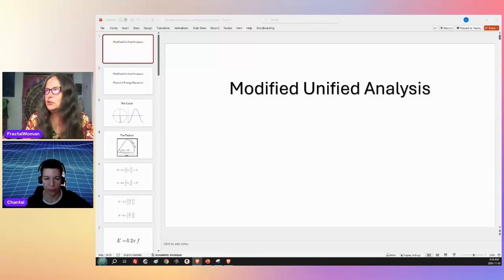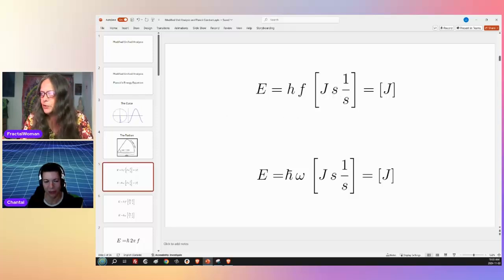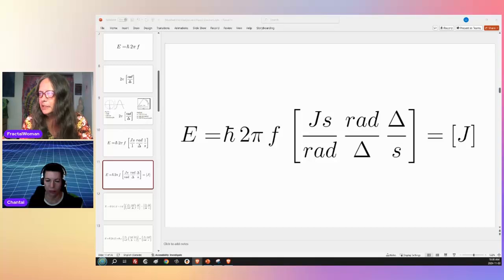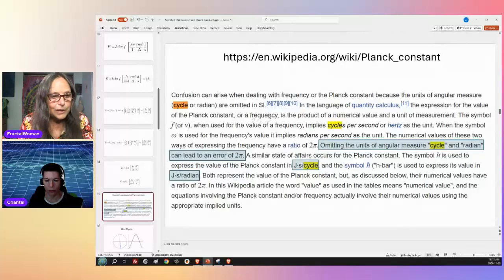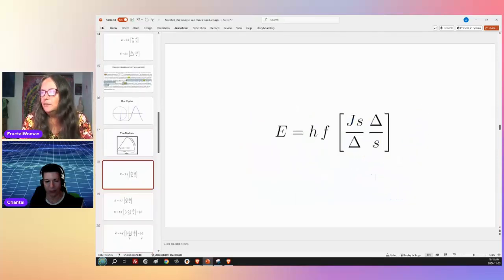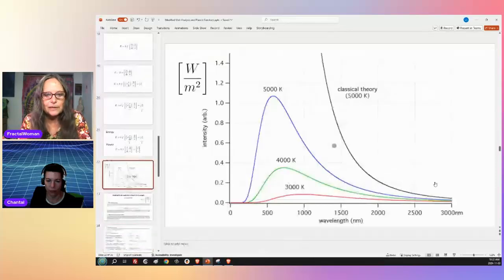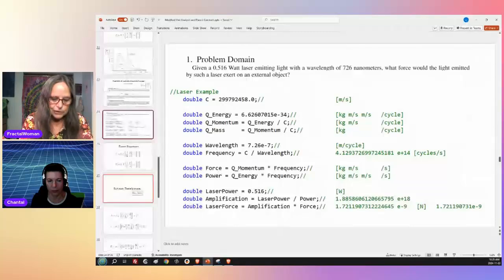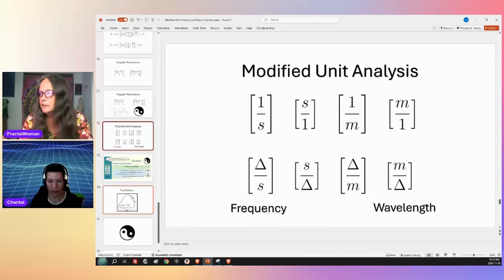Modified Unit Analysis with special guest, Chantal Roth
In this video, I explain Modified Unit Analysis (MUA) to Chantal Roth from first principles. Chantal had no previous experience with MUA and therefore she had no preconceived idea of what it was all about. The purpose of this exercise was to explain it to her in the best way that I could think of and to get her honest first impression of MUA. I personally think it went very well.